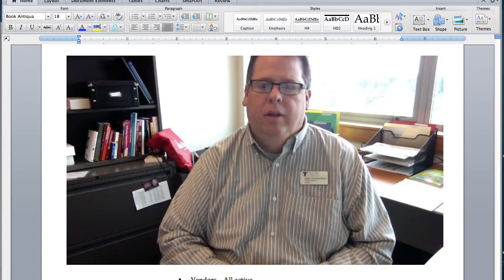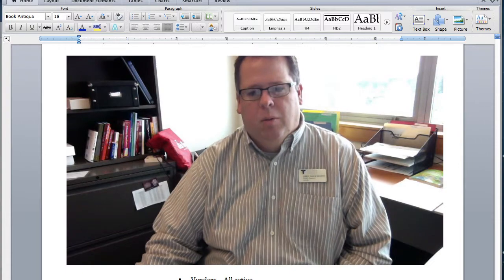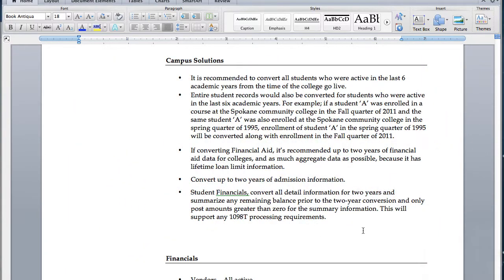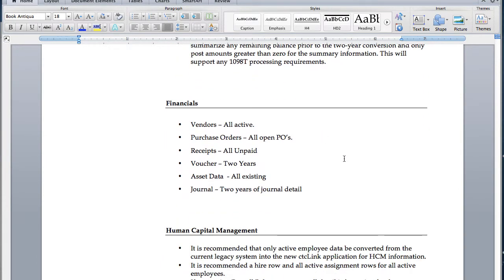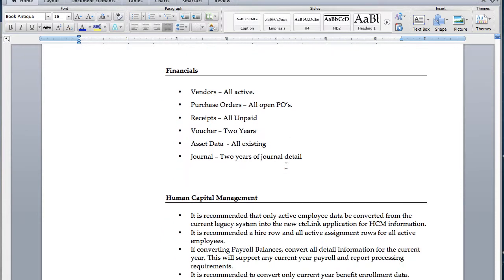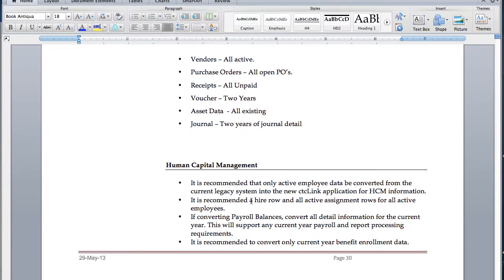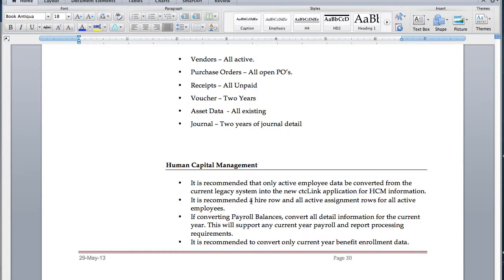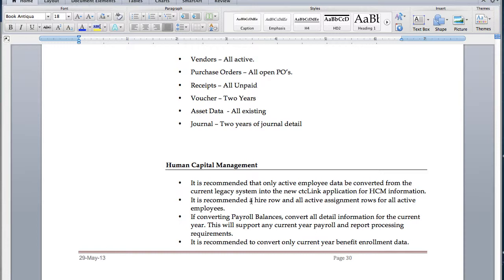TCC ctcLink Vlog: Episode1 - ctcLink Data Conversion Strategy Document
A description of the ctcLink data conversion strategy.